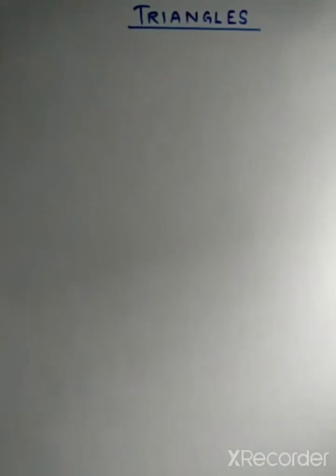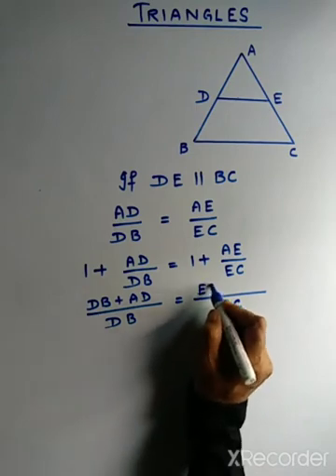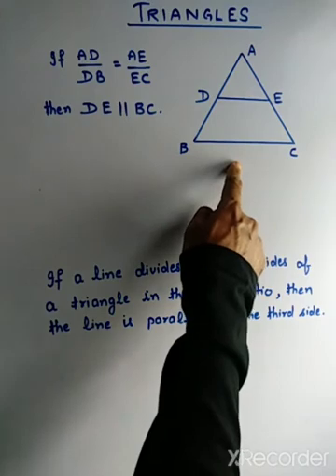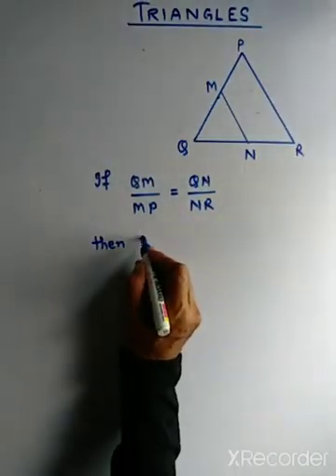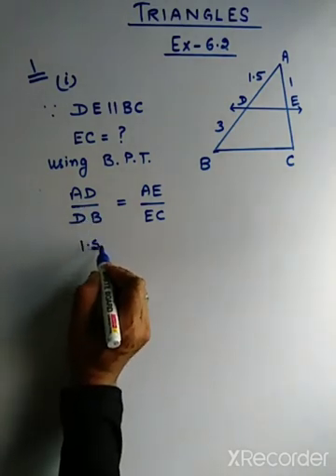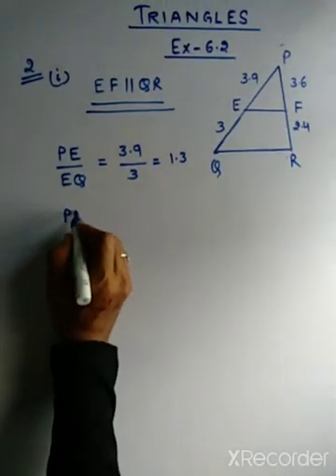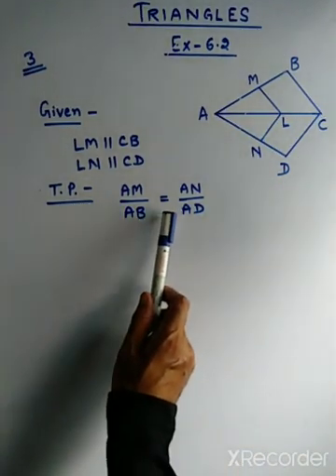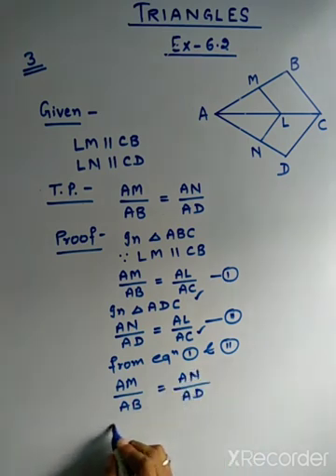Triangles Class 10 Part 4